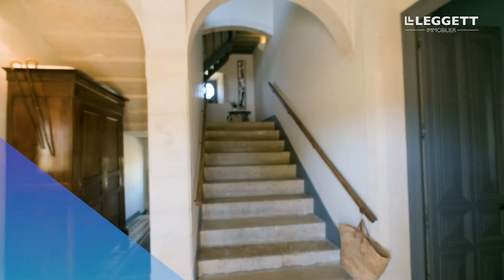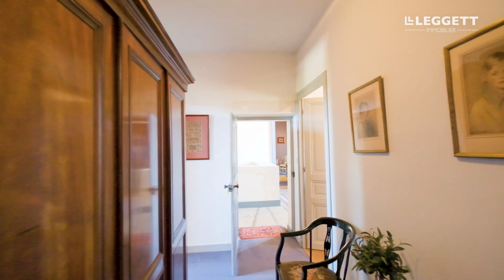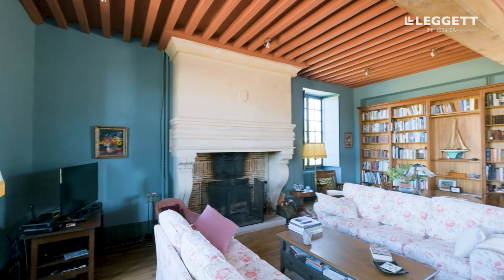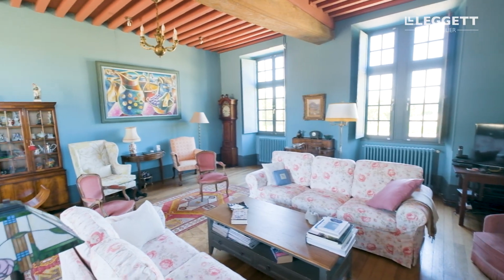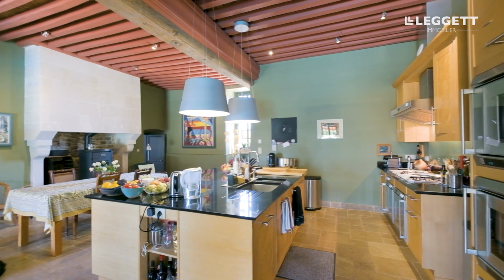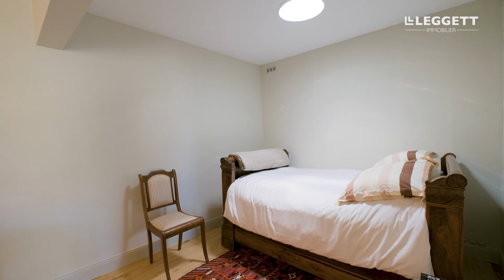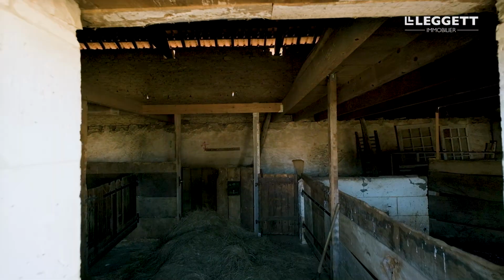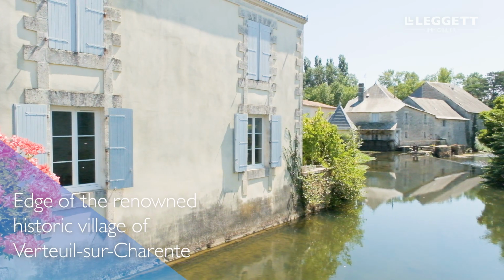Enchanting 16th-Century château for sale in Charente with equestrian facilities - Ref: 112062SE16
All info on this beautiful château for sale in Charente can be found

Set on the edge of the renowned historic village of Verteuil-sur-Charente, this romantic stylish home has been renovated and comes with 6 bedrooms, paddocks, stables, 2 gites and swimming pool.

This château is for sale exclusively with Leggett Immobilier.

Have a look at our other properties for sale in Charente